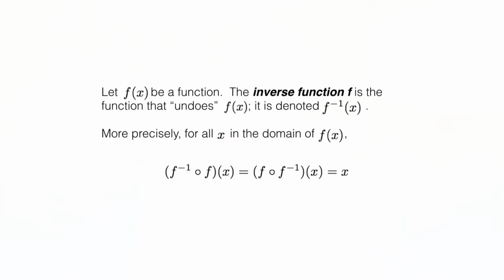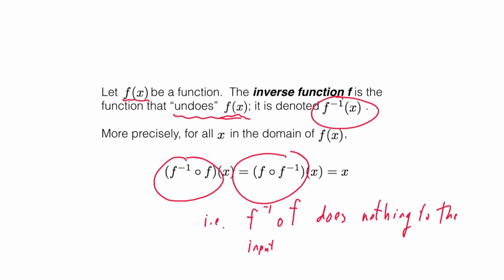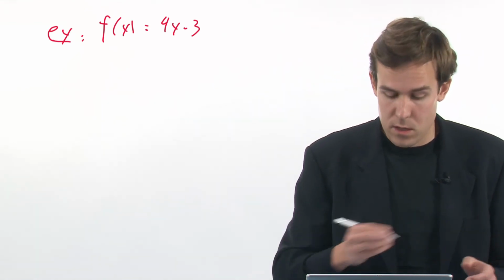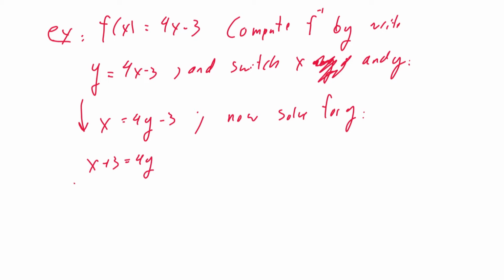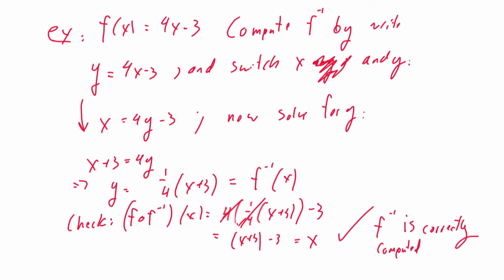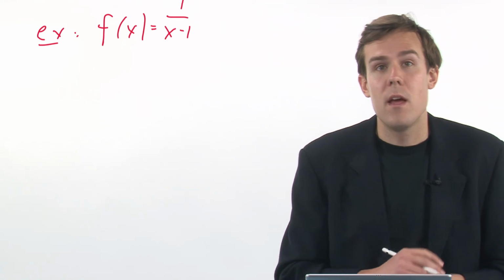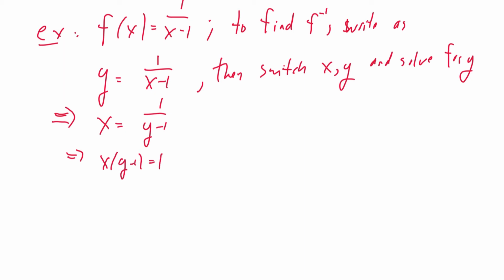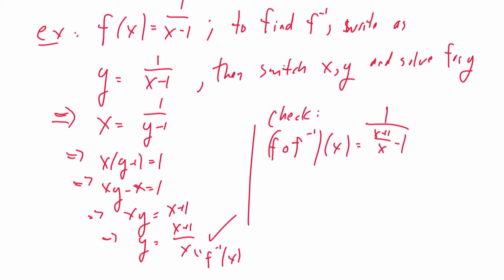algebra 3 6 0